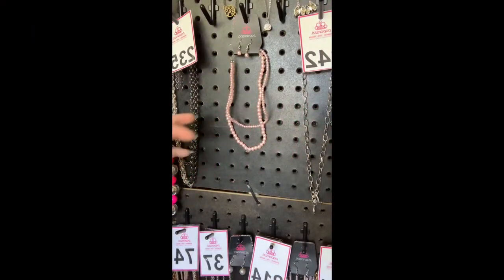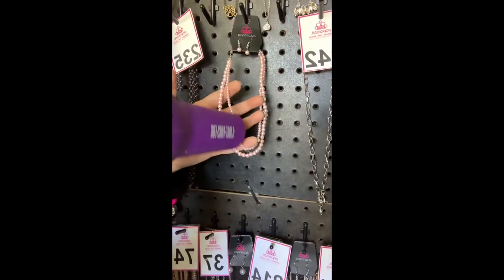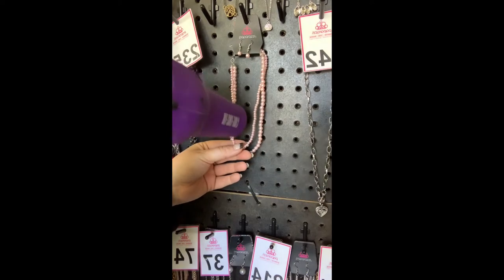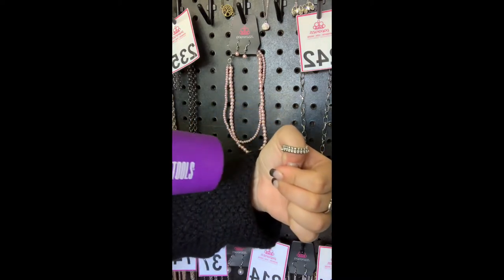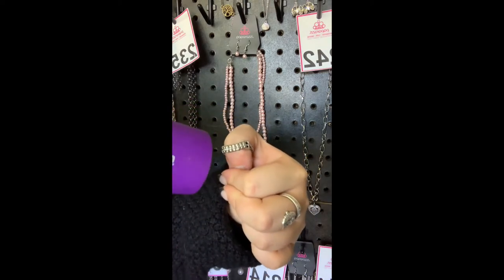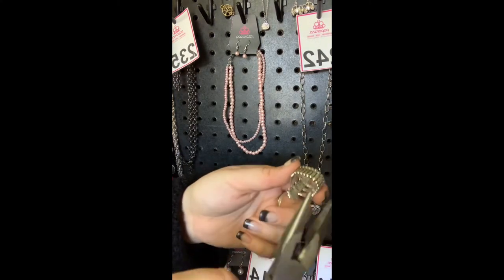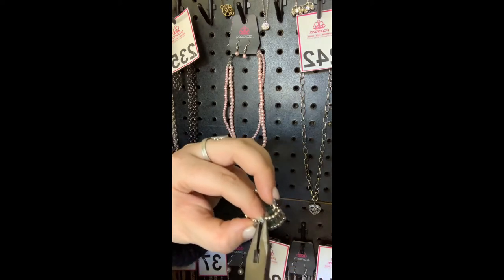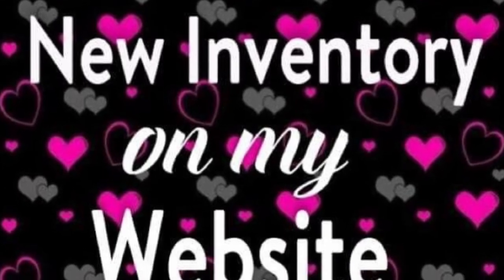How to adjust rings and get creases out of necklaces!! Paparazzi Jewelry 101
Join my team! 👸🏼 There is no better time than now to join!!!🎊🎉🙏🏼
🎀🎀🎀It's as easy as 1,2,3 to become your own boss!! Make your own bank💸💸!!! Live the life you🤔 have always wanted!! With 45% commission, no quota or monthly fees!! What are you waiting❔❓❔ for? click 👇join team. We going to the top👉👆👈 with our $5🖐bling💎 on. Come go with us!!!🎀🎀🎀

This is first of my many videos for my team and or anyone wanting to know more about Paparazzi Accessories and how to start and grow their business. I want this channel to be an extra way to communicate, inspire, encourage, share ideas, tips and thoughts.

One of the amazing things about joining this company is the fun of making new friends and helping each other out the best we can. Also just being there for one another! If you would like to join my team just click on my website then click join my team

We go live there every Tuesday Thursday and Saturday at 8pm EST!!